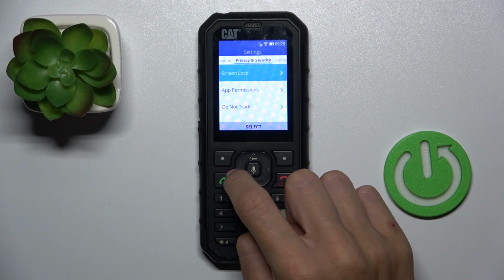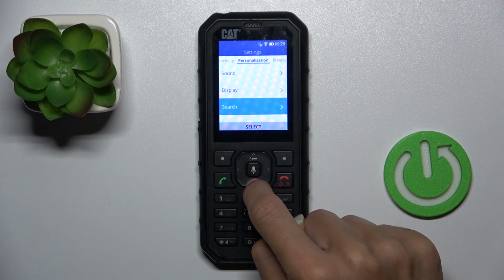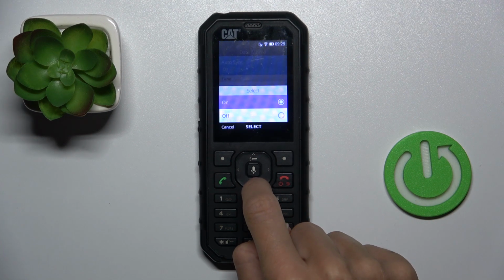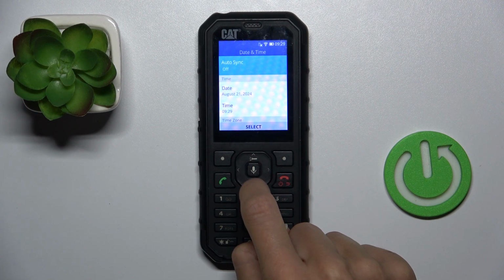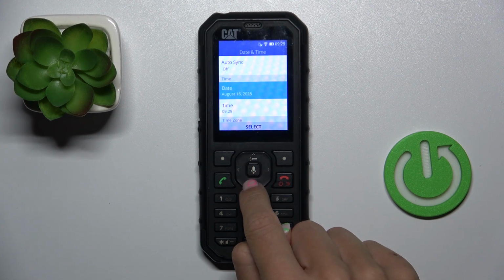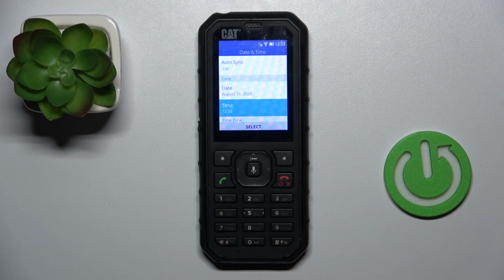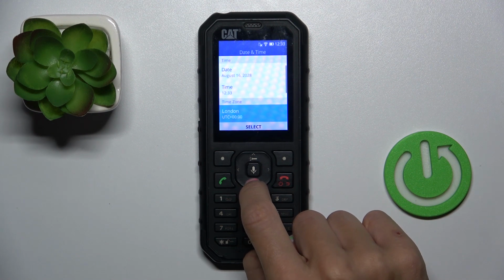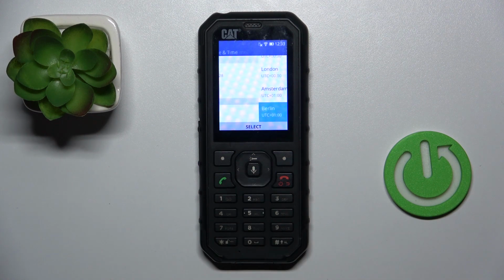How to Set Date and Time on CAT B35 - Adjust Date & Time Settings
Today, we’d like to show you how to set the date and time on your CAT B35. It’s important to keep your device’s time accurate for optimal performance, and we’ll guide you through the simple steps to adjust these settings. Ready to set the time? Let’s get started!

How to Set Date and Time in CAT B35? How to Adjust Date & Time Settings in CAT B35? How to Change Time in CAT B35?